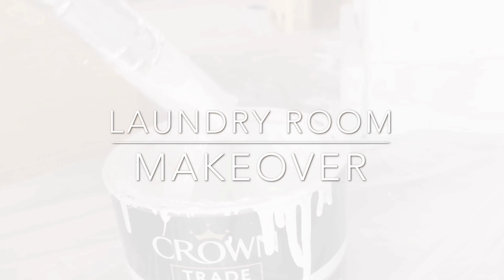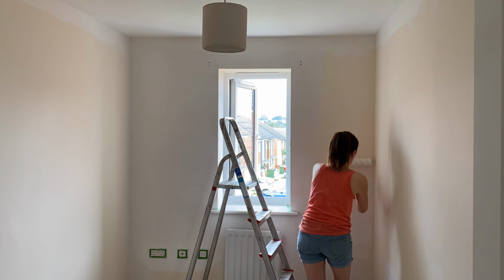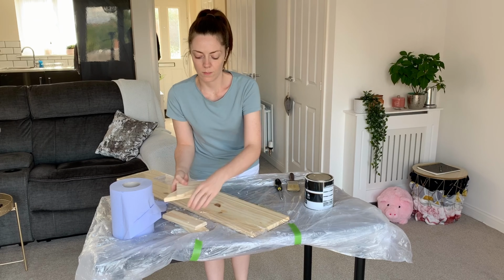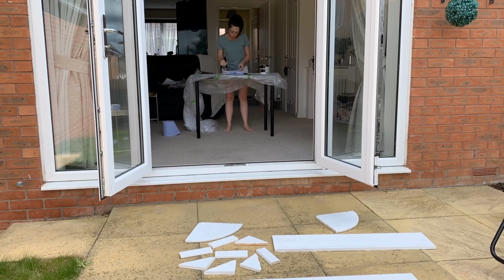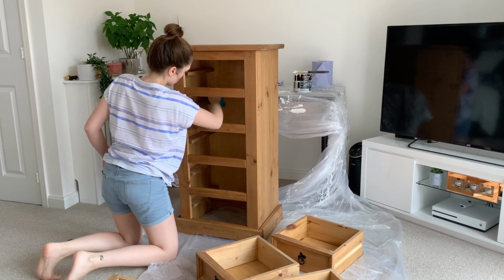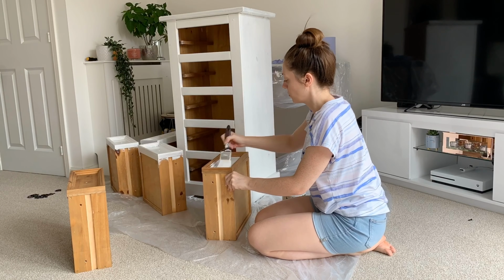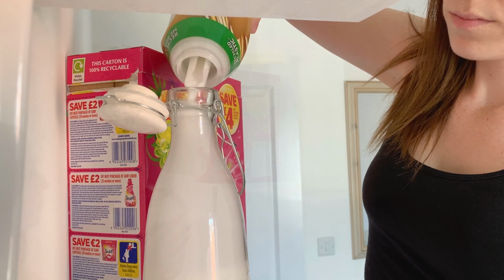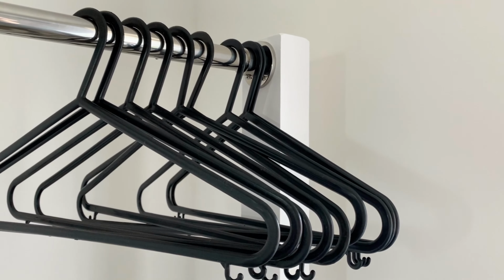DIY LAUNDRY ROOM MAKEOVER ON A BUDGET | MODERN FARMHOUSE MAKEOVER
I've been so excited to share this modern farmhouse laundry room makeover with you guys! I share all the satisfying before and after clips of this laundry room makeover too so be sure to watch until the end! I love the modern farmhouse style and I really wanted to incorporate it into my home, I think this laundry room makeover was the perfect opportunity and all whilst sticking to a tight budget.

Here are some products I think you guys would love!

I am also on Instagram too, so come and say hello!